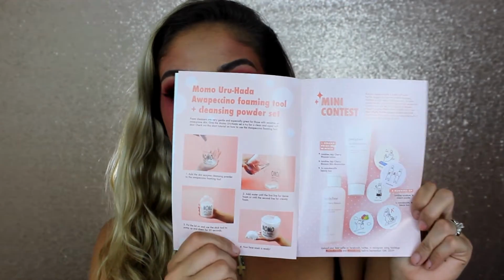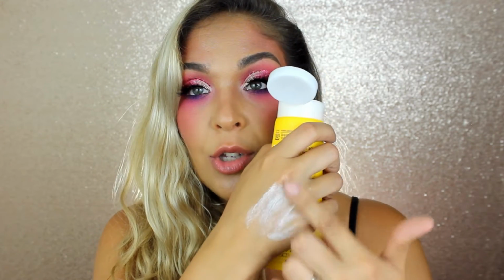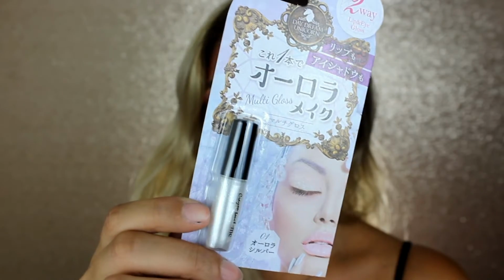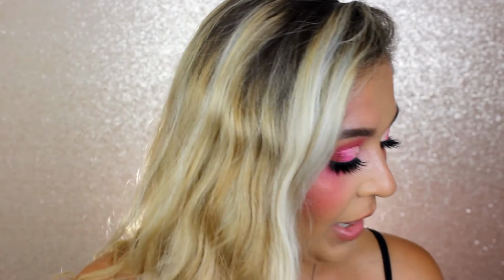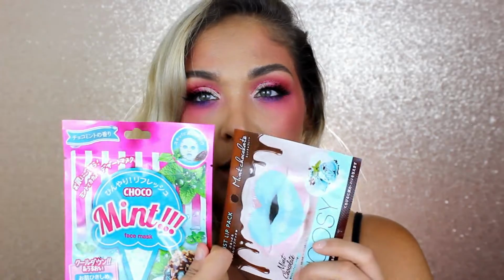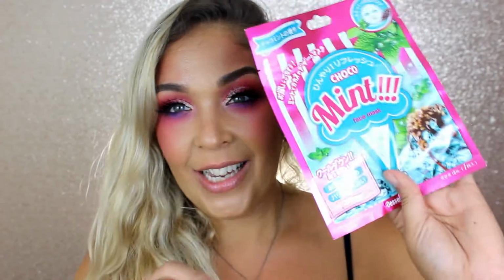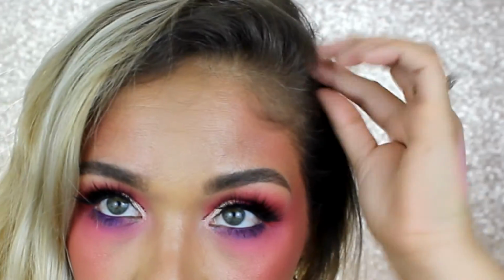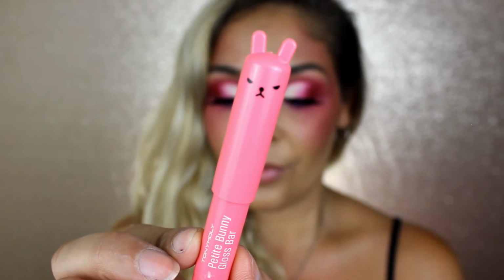Japanese & Korean Beauty Subscription Box! NOMAKENOLIFE Makeup/Skincare (Unboxing + Review!)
NoMakeNoLife is a Japanese & Korean Beauty Box Subscription box containing 8-9 items of Korean and Japanese cosmetics plus skincare! If you choose to purchase a year in advance price goes down to $31.50 a month.

Also check out some of their other cool looking subscription boxes..

Products in this months box:
Momo Uru-Hada Awapeccino foaming tool + cleansing powder set $10
Deve foam facial cleanser $4.92
Etude House Lovely Cookie Blusher $7.88
Tony Moly Petit Bunny Gloss Bar $6.13
Choosy Moist Lip Pack $1.27
Aurora eye & lip topper $2.24
Evenlip Spout Pouch Snail Essential Cream $2.24
Choco Mint face mask $1.76